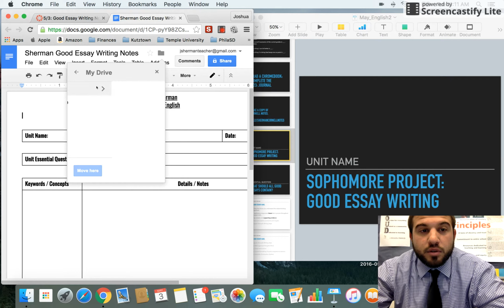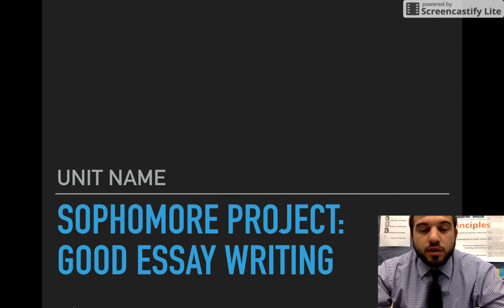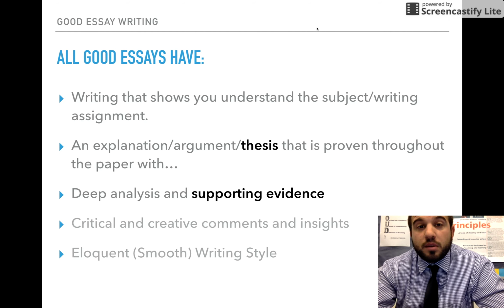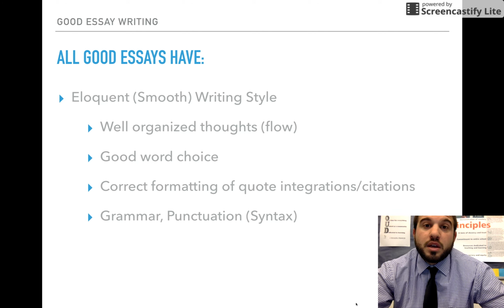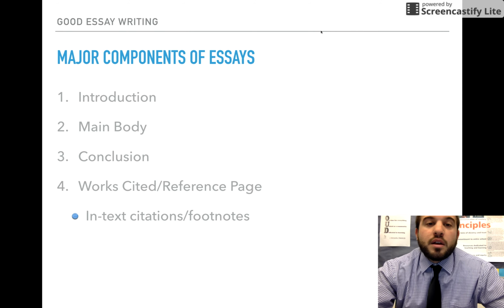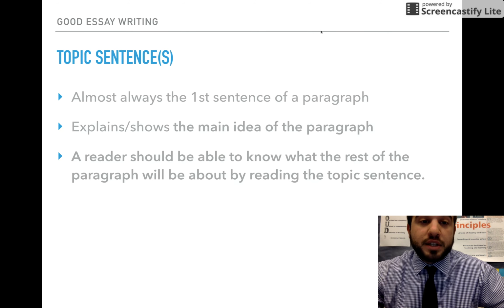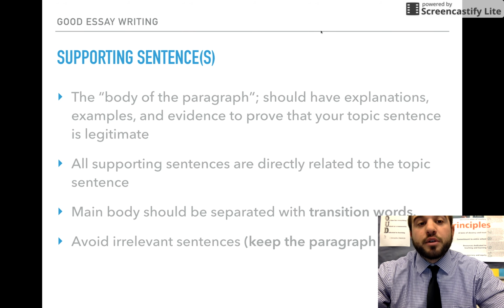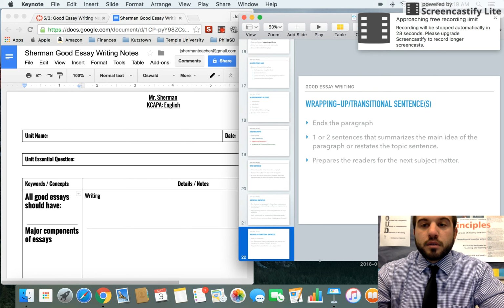Good Essay Writing Notes